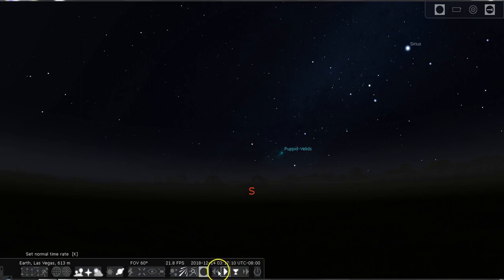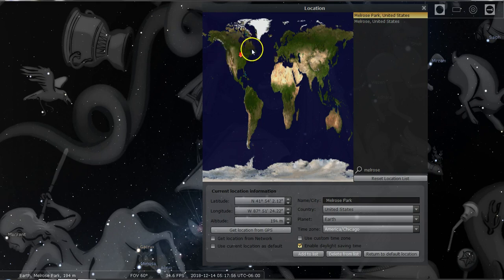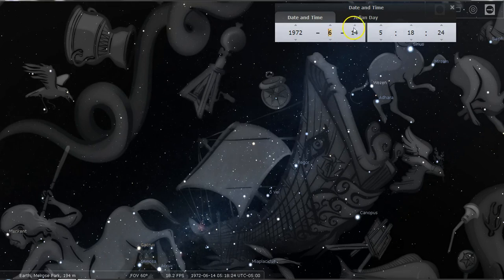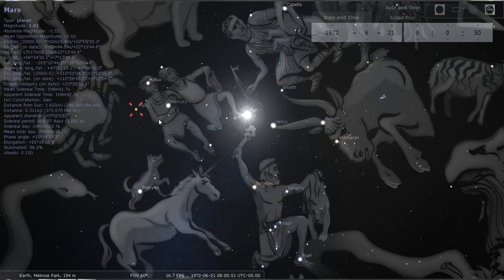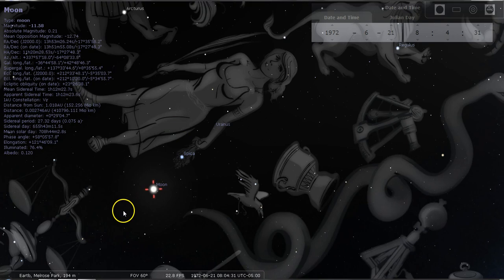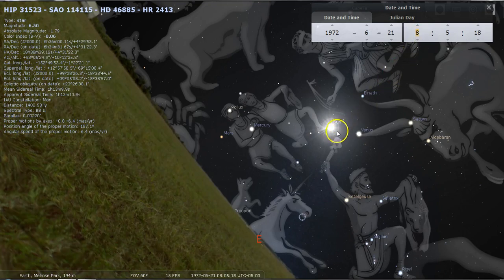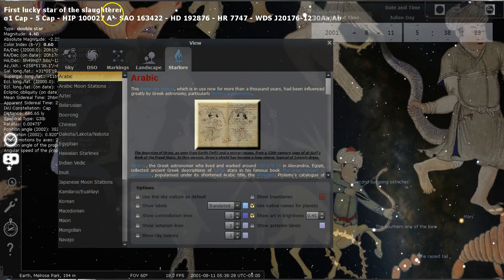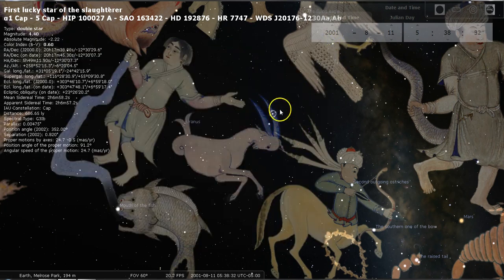June 21 1972